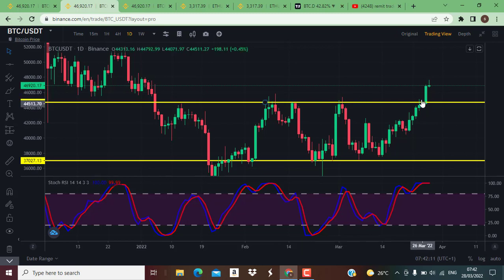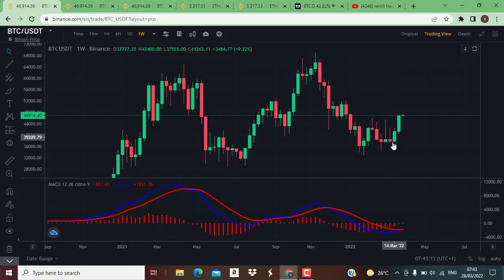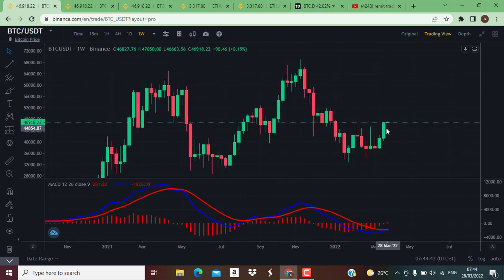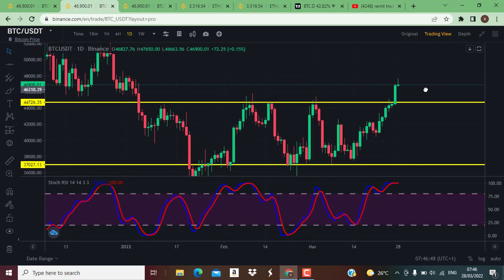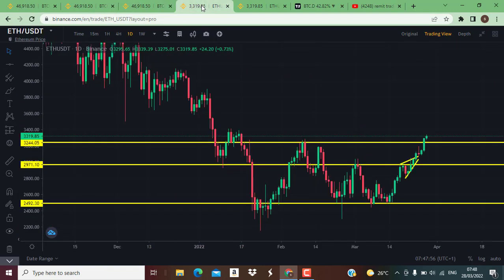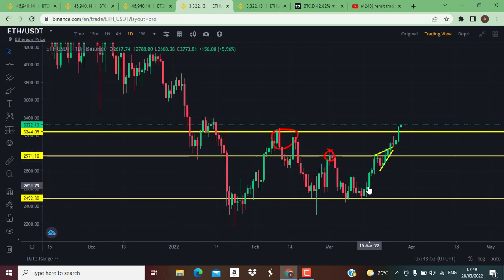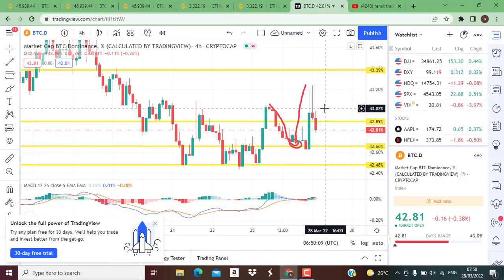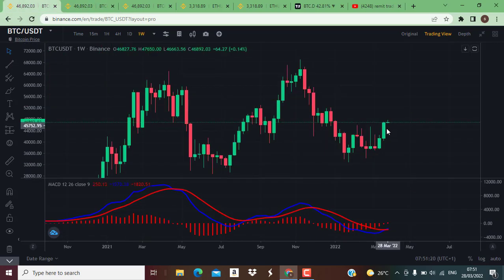THIS PRICE BREAKOUT WILL CHANGE EVERYTHING ABOUT BITCOIN & ETHEREUM; BTC NEWS TODAY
1. bitcoin price analysis
2. bitcoin price prediction
3. ethereum price analysis
4. ethereum price prediction
5. btc eth pump
6. etc